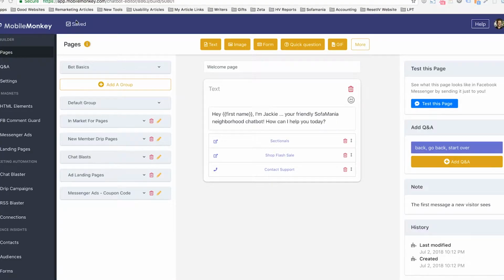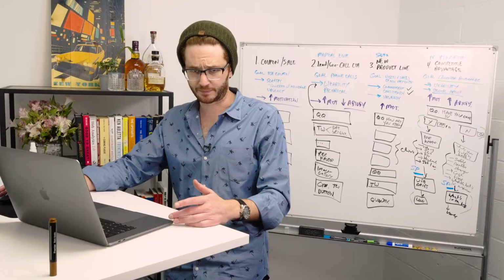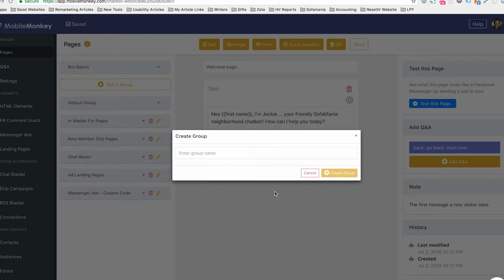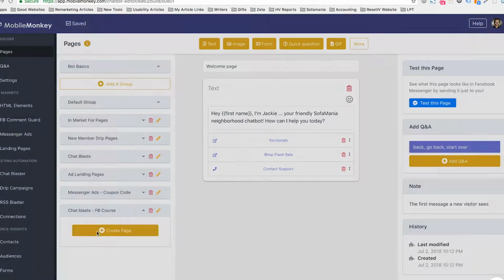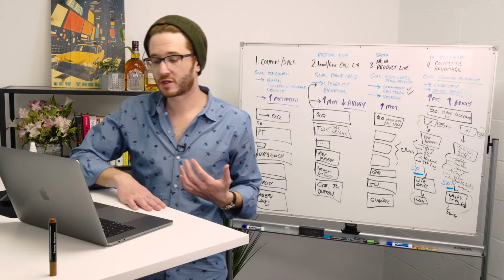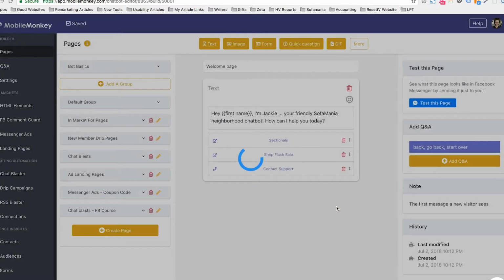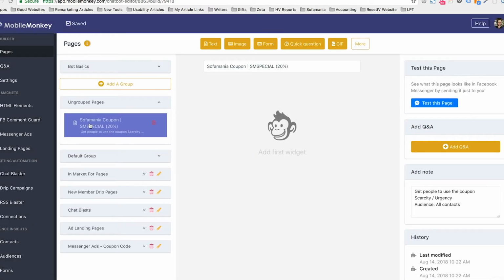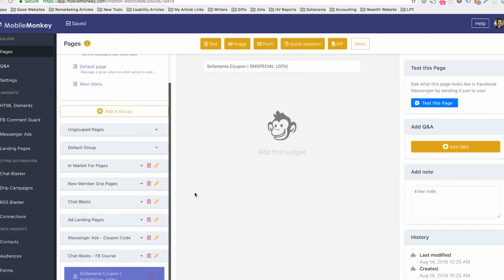Chatbot Workflow Hacks: Organize Your Chatblast Pages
Tidy chatbot, tidy mind! Here Isaac helps you keep your MobileMonkey chatbot organized, making it easy for you and any one in your team to find what they need quickly.

Don’t have MobileMonkey yet? By signing up you’ll get the tried and tested (and very successful) MobileMonkey chatbot app AND the full MobileMonkey marketing tutorial.

MobileMonkey chatbot works through the largest and most active messaging platform, Facebook messenger.

The results it will yield for your business will knock your socks off, so waste no time jumping on the newest marketing success story.